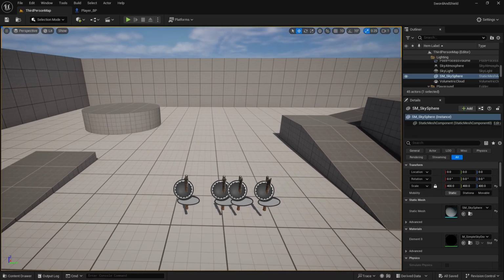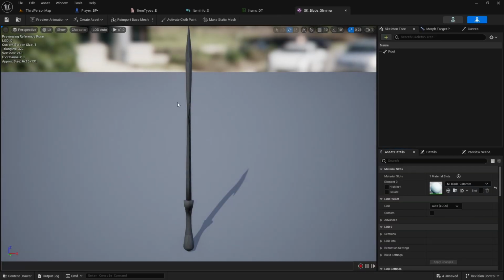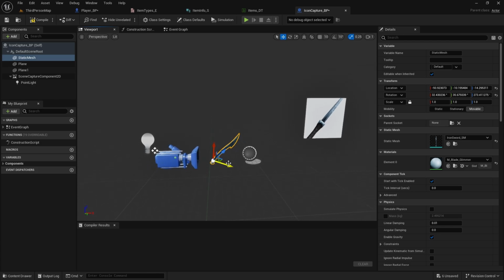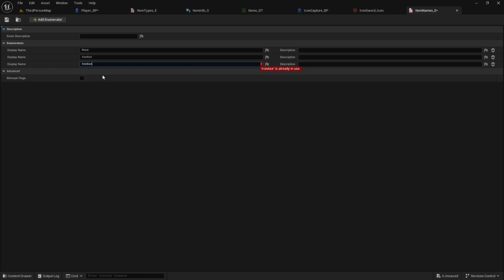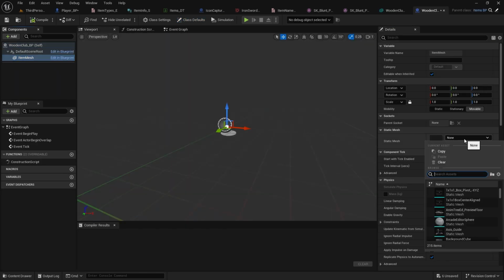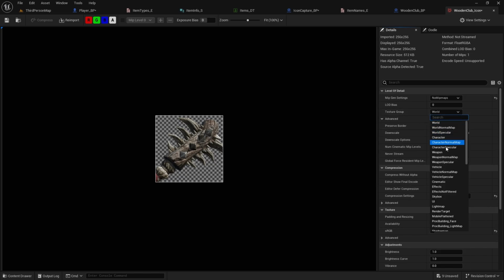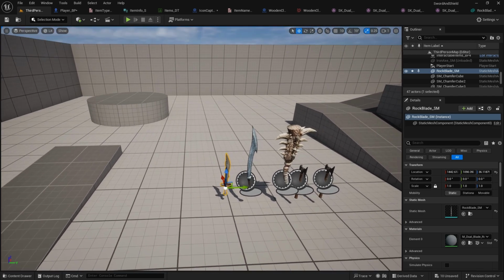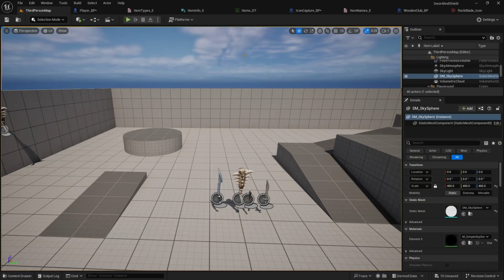RPG tutorial 6. Create more items and item types (Unreal Engine 5)